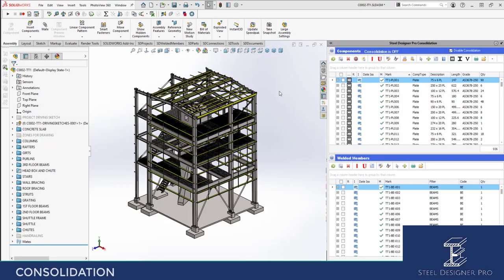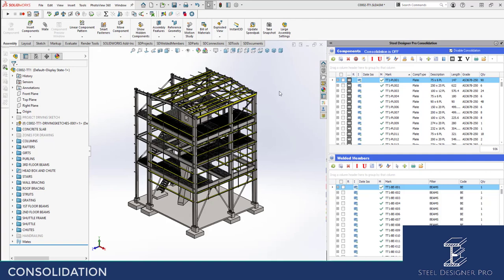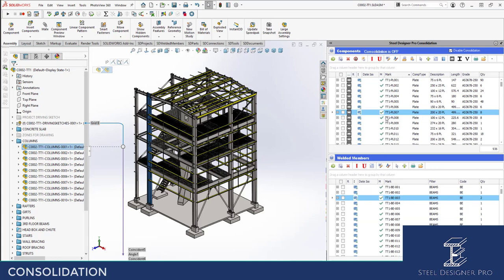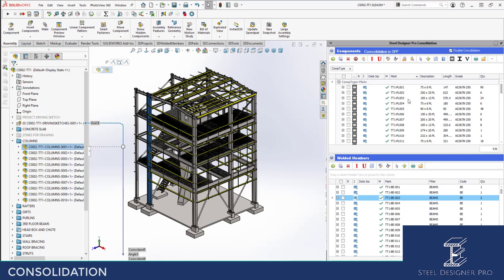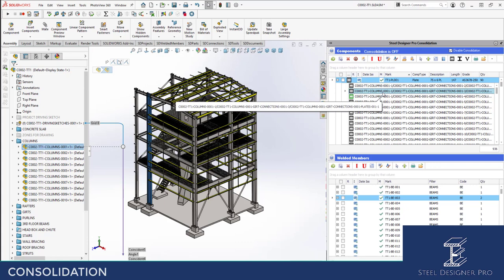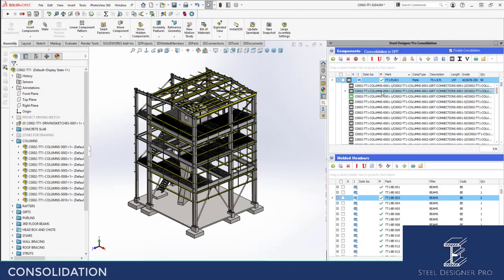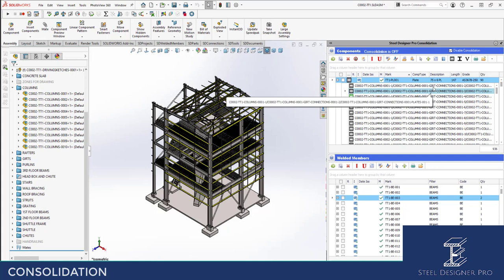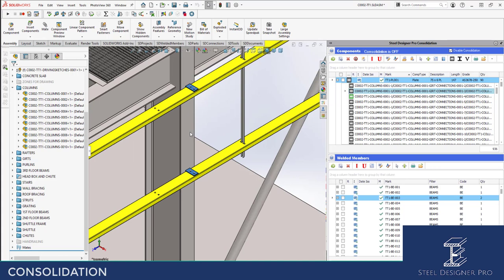Steel Designer Pro Consolidation Upgrade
Steel Designer Pro consolidation has been upgraded.